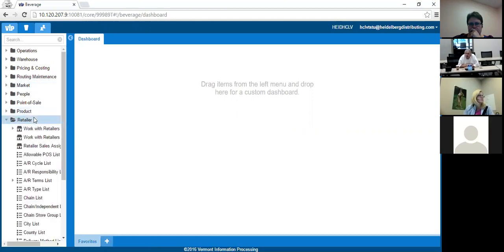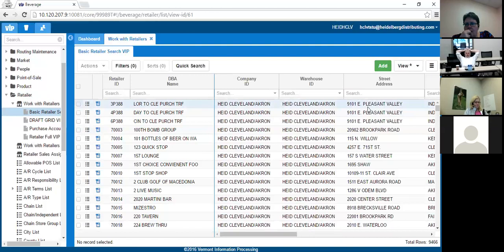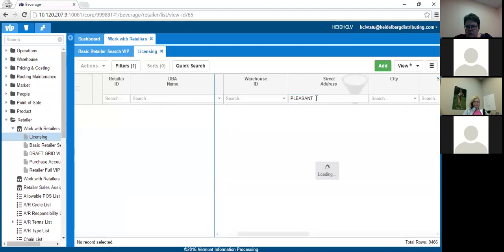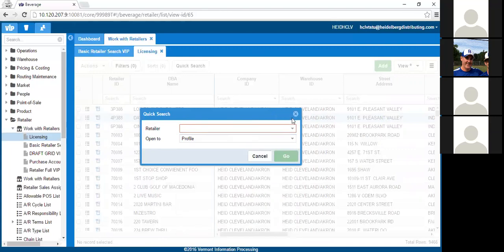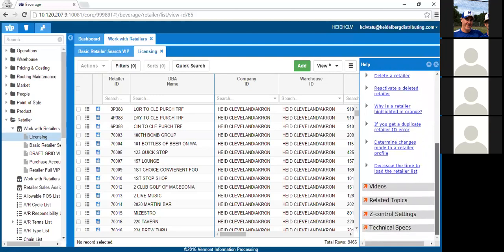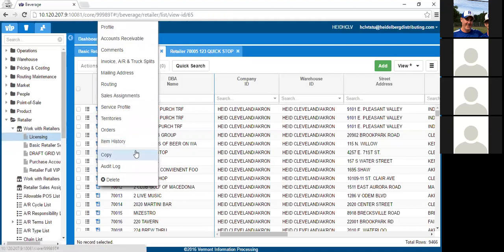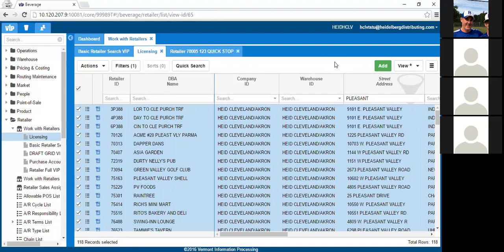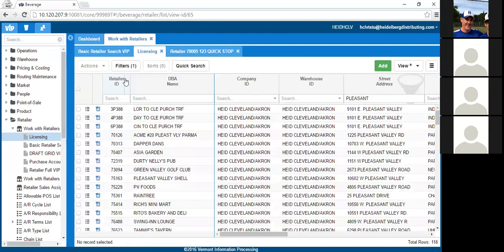V13 Grid Changes